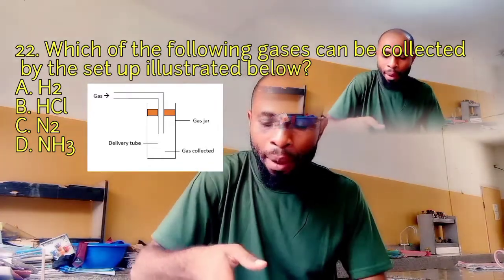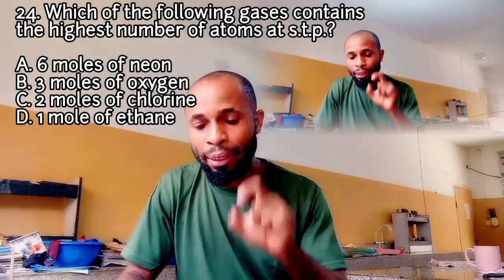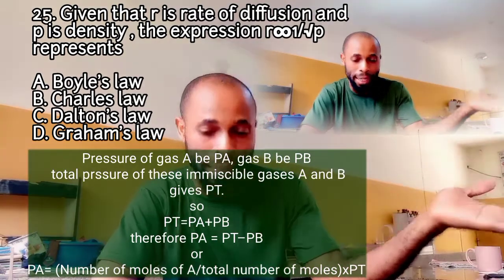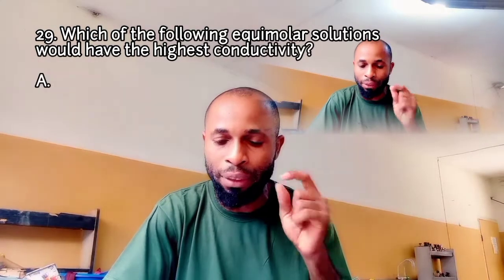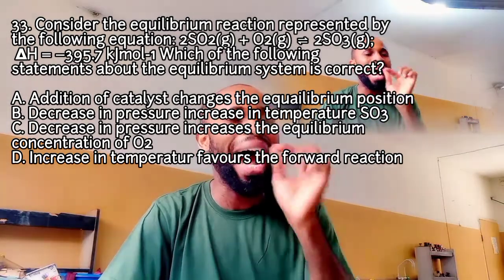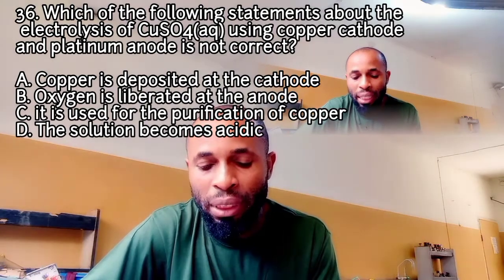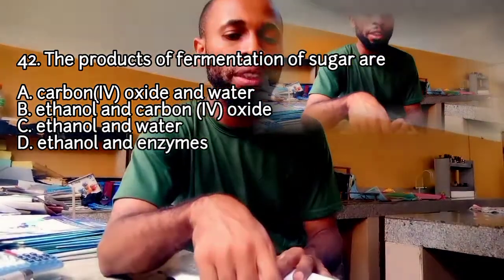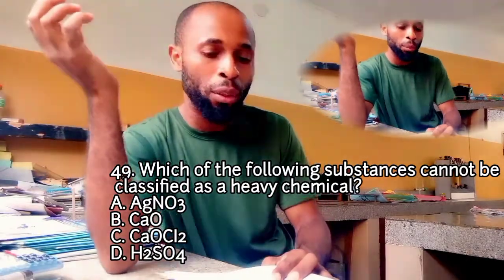2022 Waec Objective Chemistry Exposition: OBJ Questions with Answers, revision on Waec 2010 part B.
2022 Waec Objective Chemistry Expo: Objective Questions with Answers, revision on Waec 2010 part B.
Learn Chemistry for good with questions and answers.